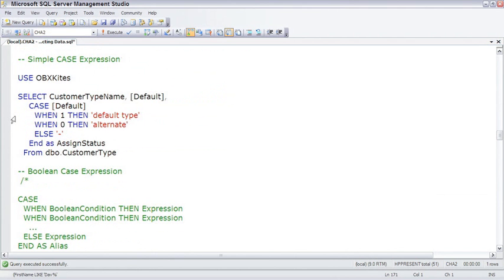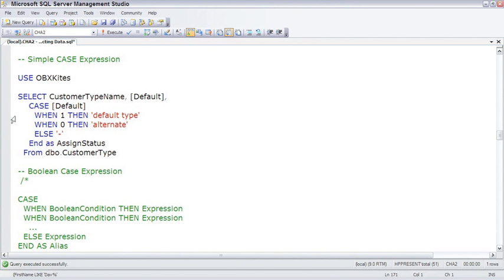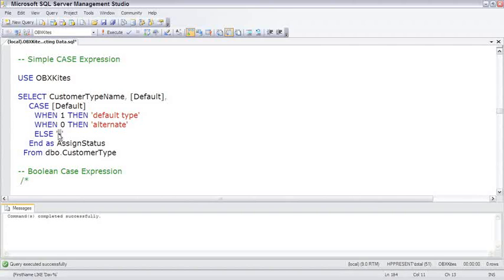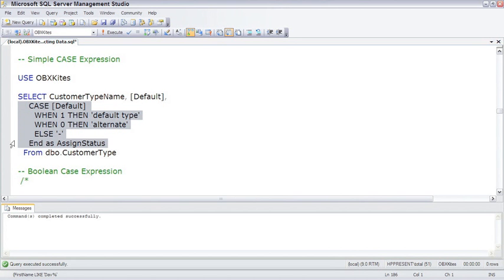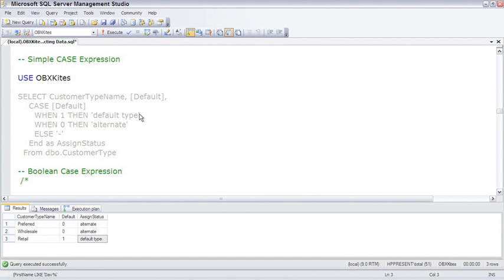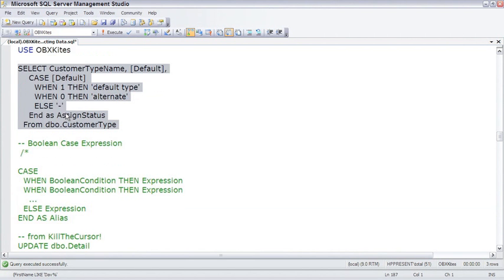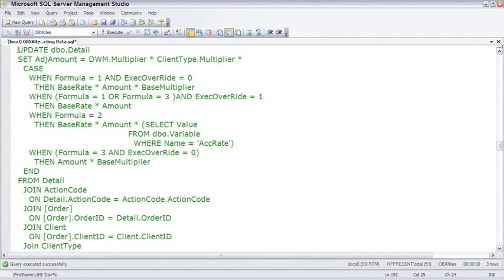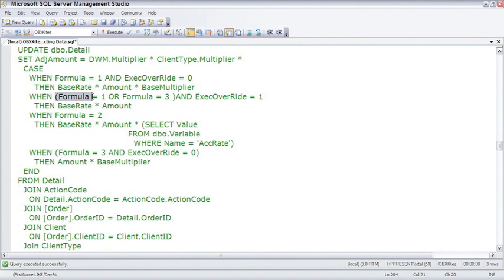4 Using Case Expressions